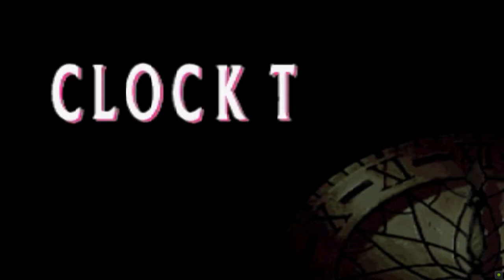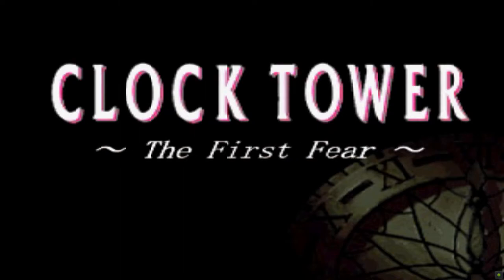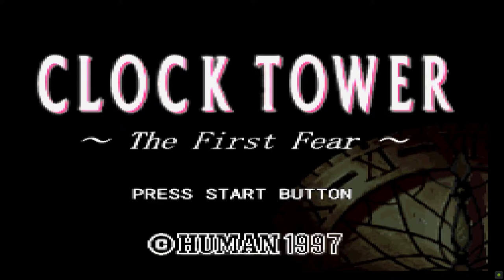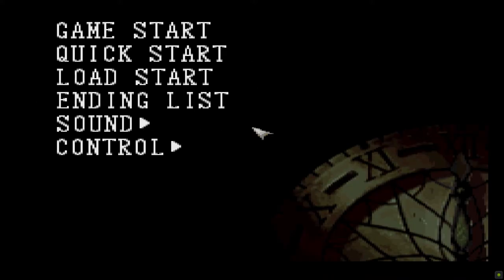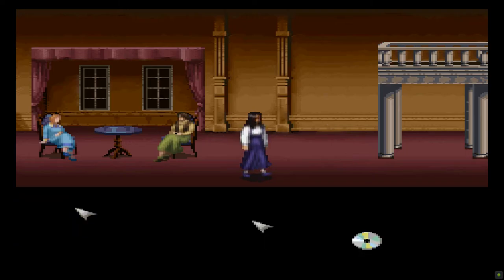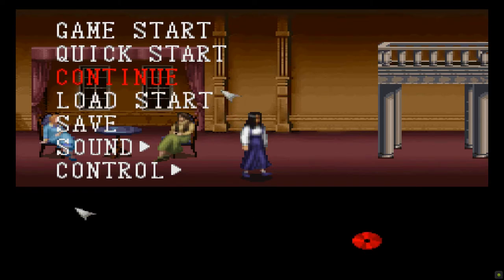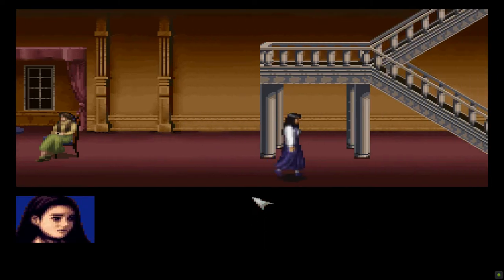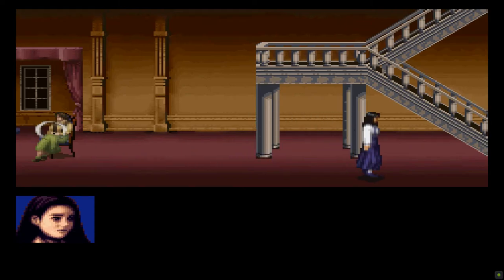Let's Play Clock Tower: The First Fear - Episode 1: Karagol vs Controls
Episode 1 of let's play Clock Tower: The First Fear on PS1.